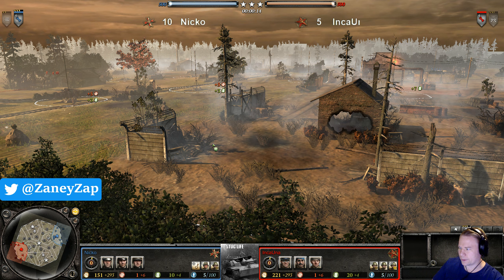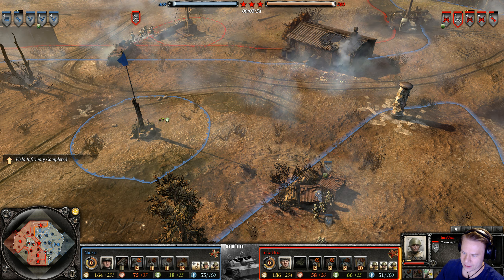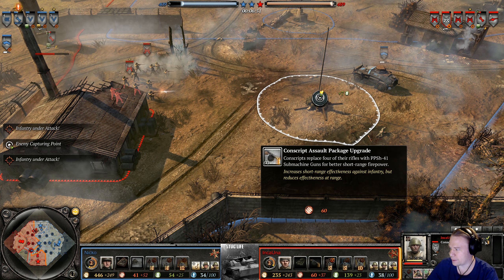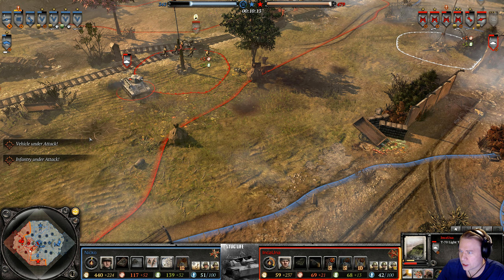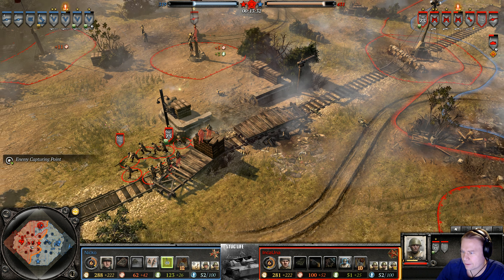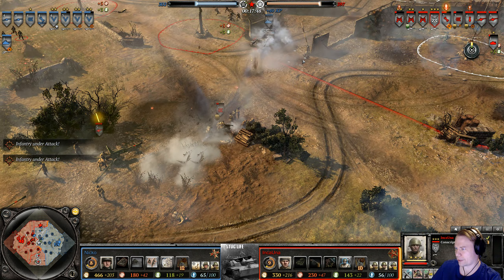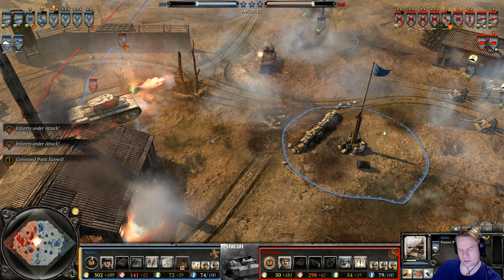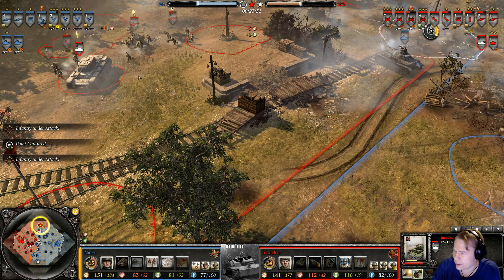Nicko vs IncaUna [Episode 229] Company of Heroes 2 cast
Machine guns goes ratatatat on Nexus
What kind of machine guns? Big and small ones.

Got a replay for me? Throw it my way on Discord @ ZaneyZap#5152